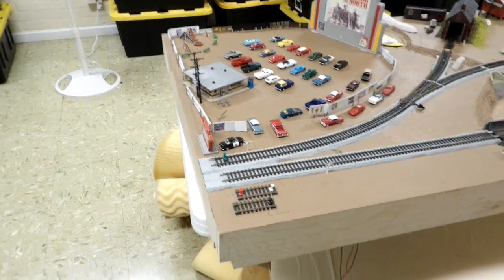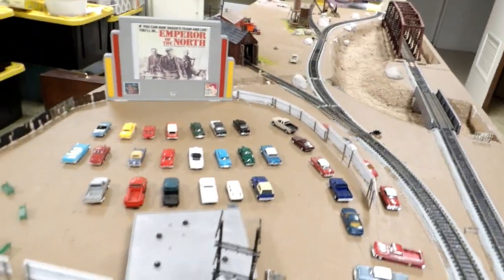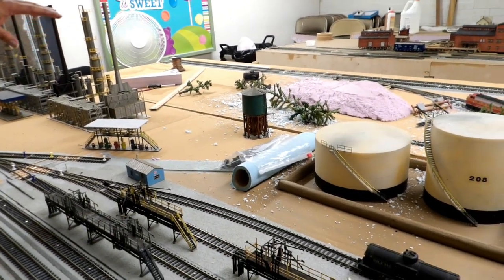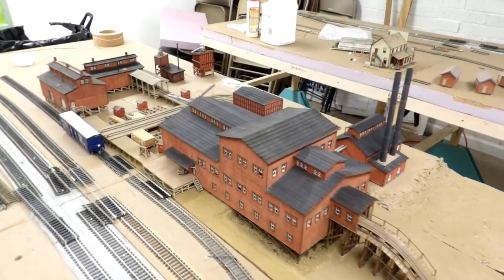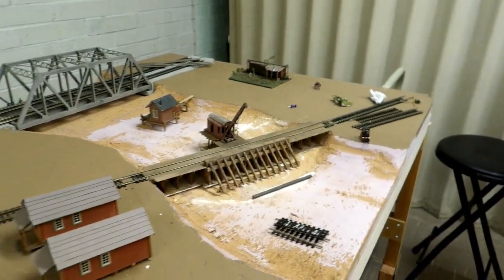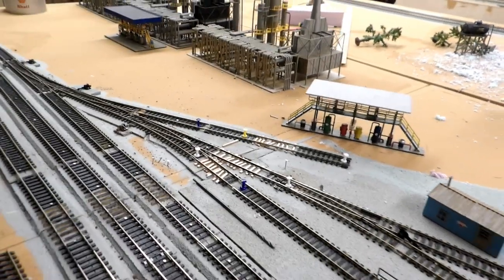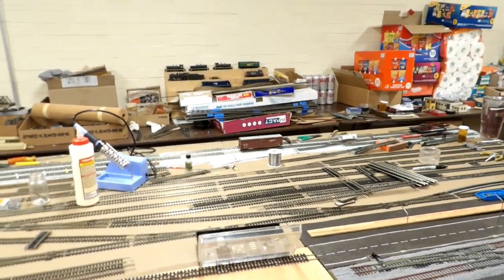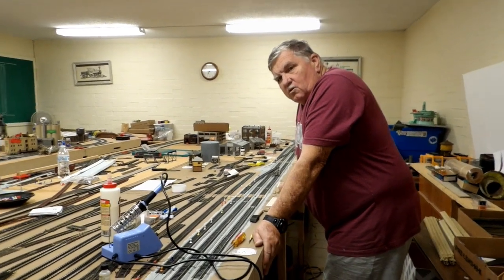May 2023 TexLa Model Railroad Club Update!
Here's the latest progress on the TexLa Model Railroad Club's HO scale modular model railroad!